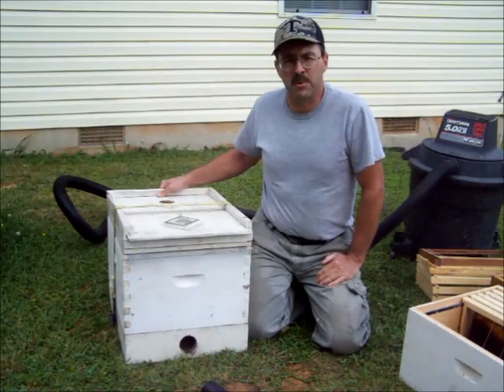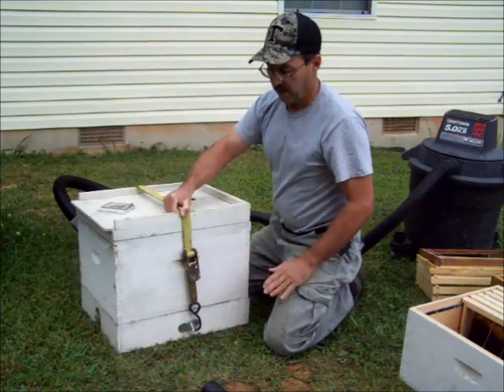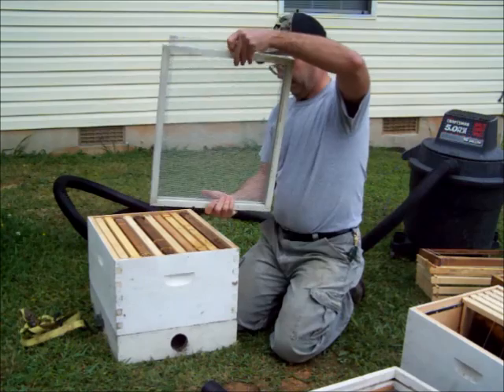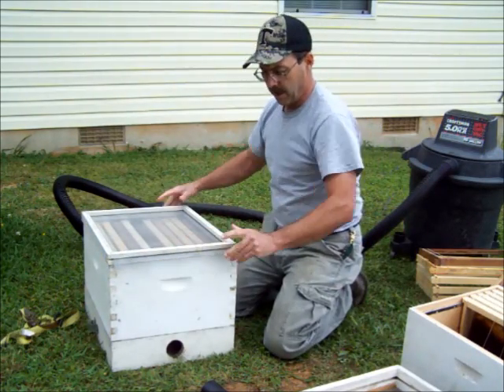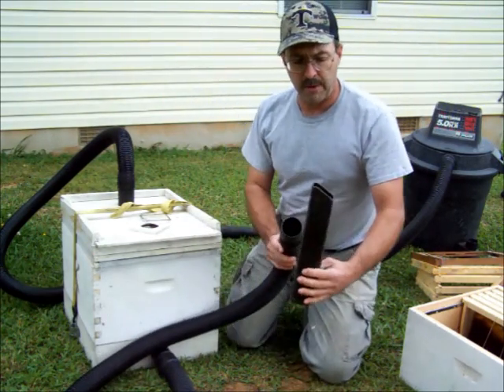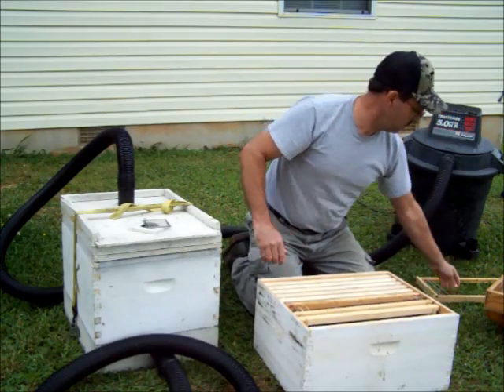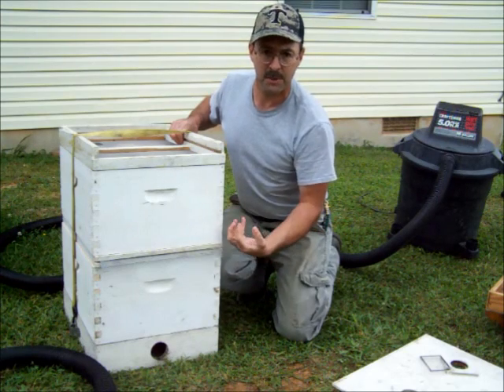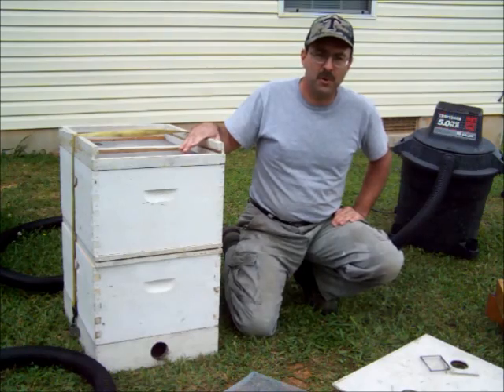ROBO BEE VAC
This is a Robo style bee vac that I built several years ago. You can find the vac at beevac.com.
Have used it for many cut outs and swarms, works like a charm for me. Made this out of scrap lumber that was laying around the shop, took a couple of hours to cut out and put together.